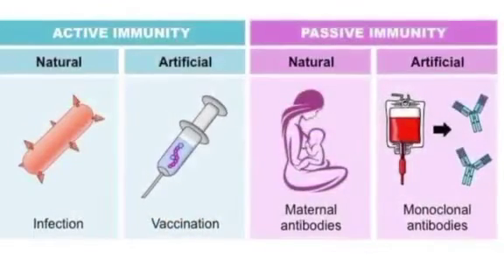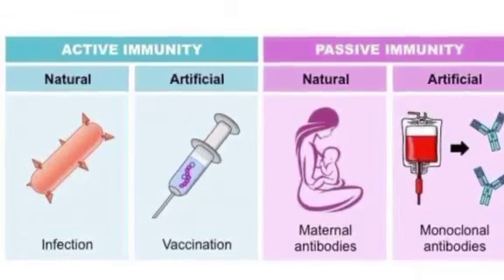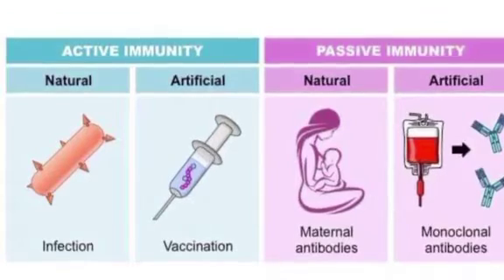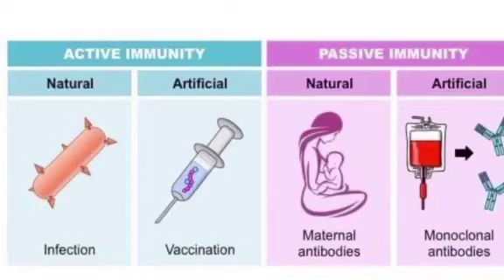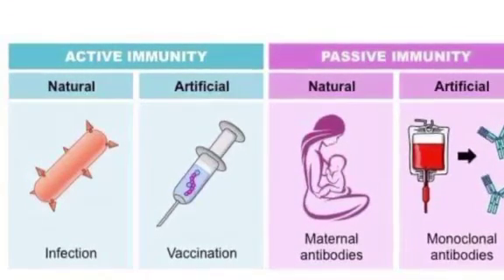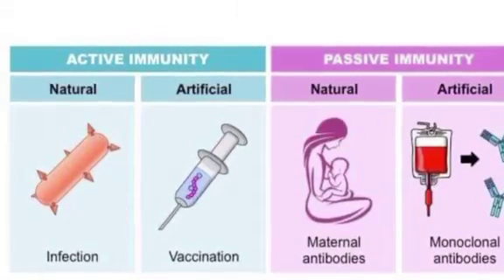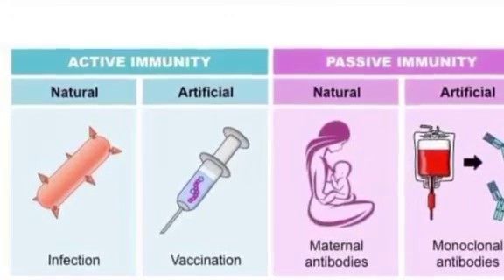Vaccination 💉💉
Vaccination/Vaccines: Basic Information